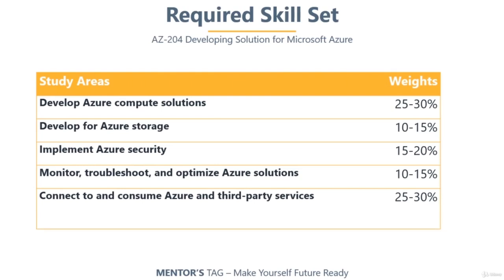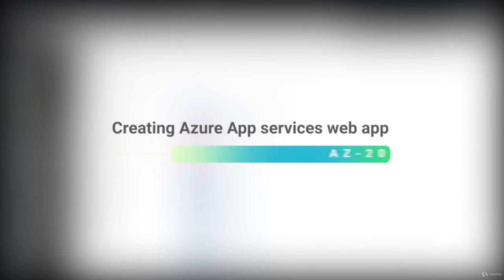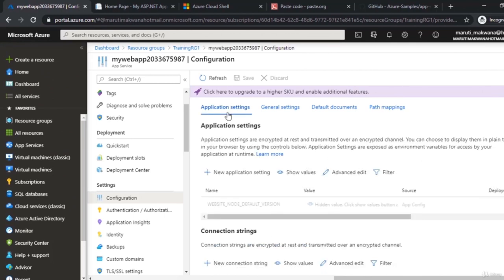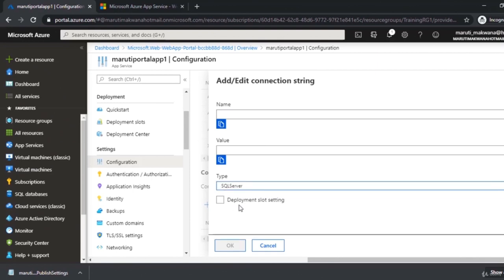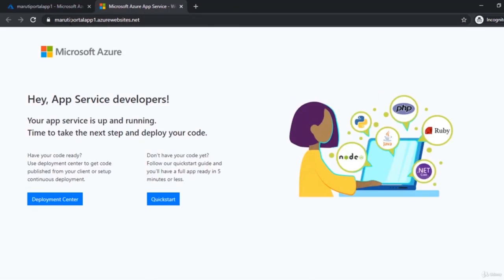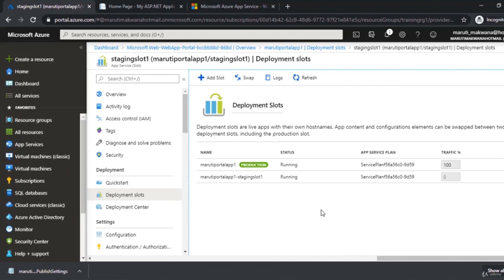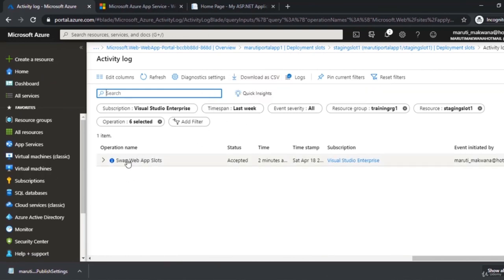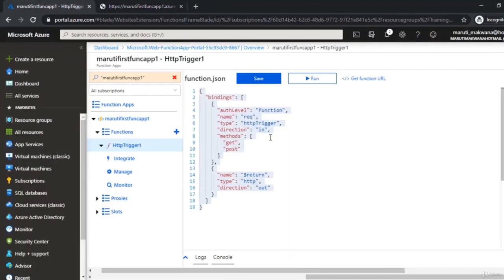Developing Solutions for Microsoft Azure (AZ-204) - Full Course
This video on Developing Solutions for Microsoft Azure (AZ-204) will help you learn each and every important piece of it with not only theory but with 100% conceptual and practical approach
Microsoft Azure Fundamentals AZ-900
Azure Full Course | Azure Tutorial For Beginners | Microsoft Azure Training

This course assumes you have already acquired the following skills and experience:

    At least one year of experience developing scalable solutions through all phases of software development.

    Be skilled in at least one cloud-supported programming language. Much of the course focuses on C#, .NET Framework, HTML, and using REST in applications.

    Have a base understanding of Azure and cloud concepts, services, and the Azure Portal. If you need to ramp up you can start with the [Azure Fundamentals]  course which is freely available.

    Are familiar with PowerShell and/or Azure CLI.

Candidates for this exam are cloud developers who participate in all phases of development from requirements definition and design, to development and deployment, and maintenance. They partner with cloud DBAs, cloud administrators, and clients to implement solutions.

Candidates should be proficient in Azure SDKs, data storage options, data connections, APIs, app authentication and authorization, compute and container deployment, debugging, performance tuning, and monitoring.